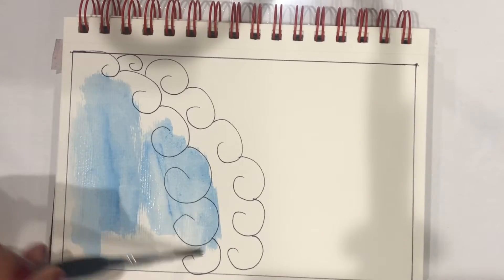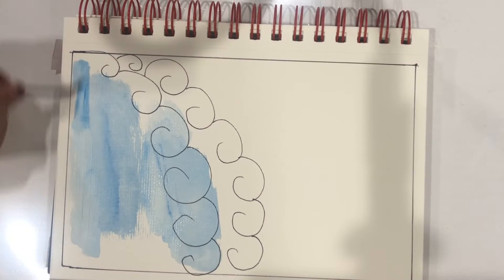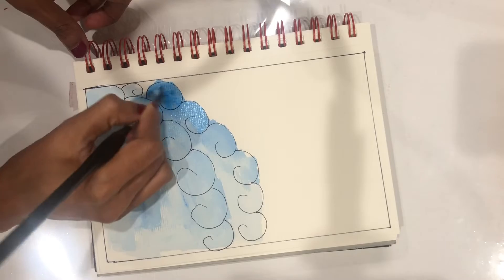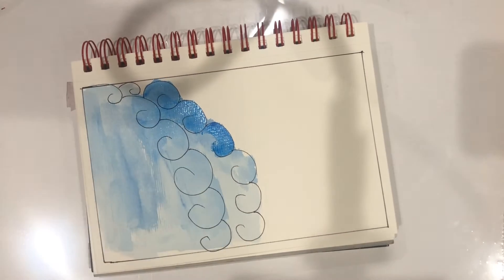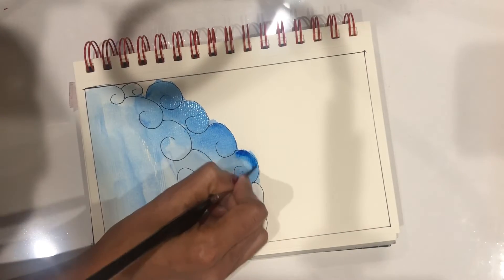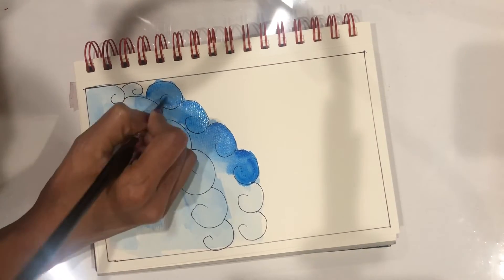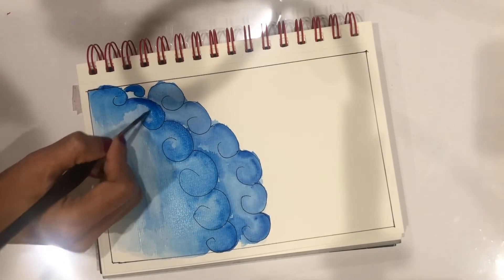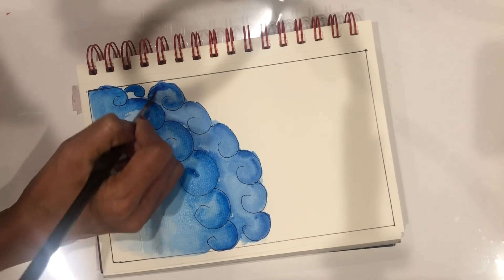How to paint water in Kerala mural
Kerala mural technique to paint water bodies. Blue can be a bit tricky and I hope this quick video tutorial helps.